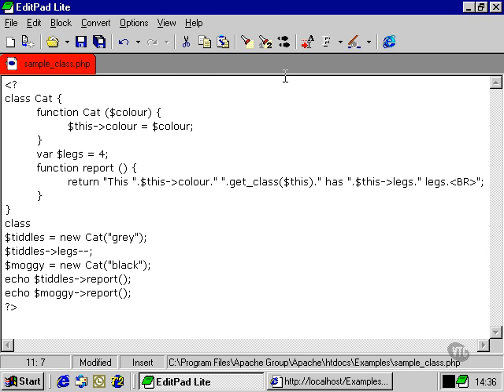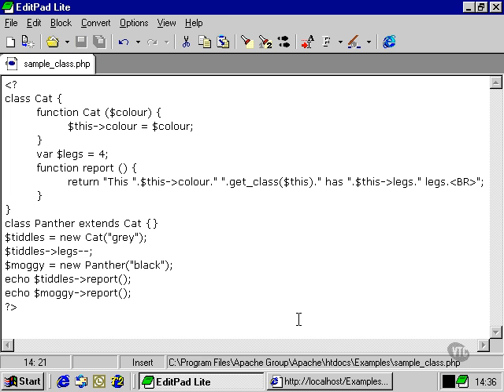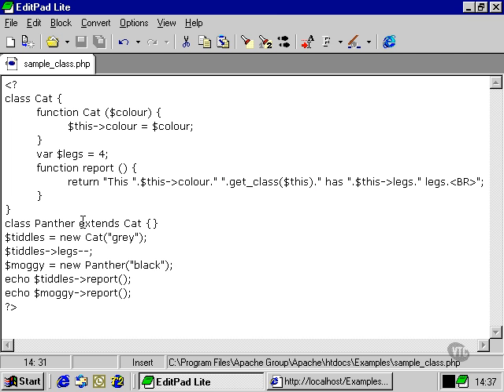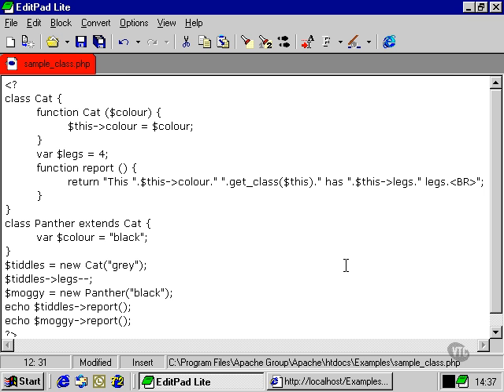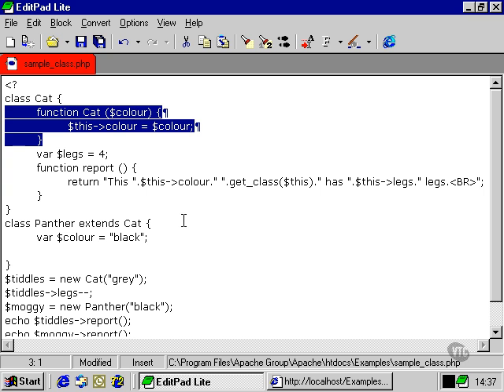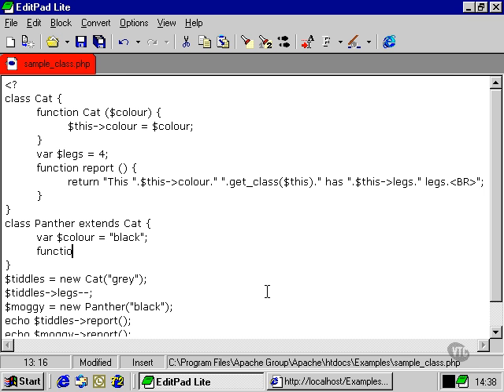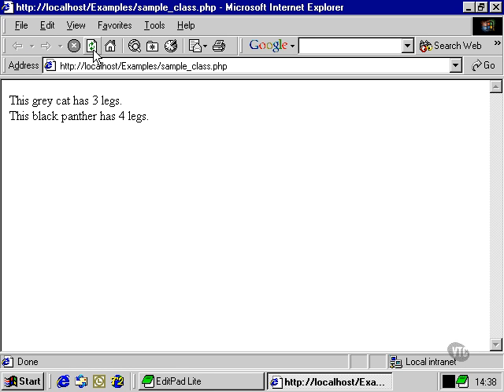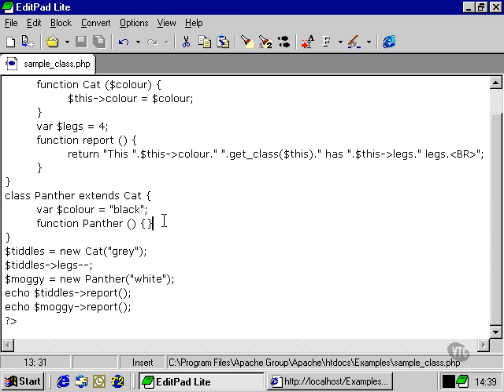1005 Inheritance pt 1